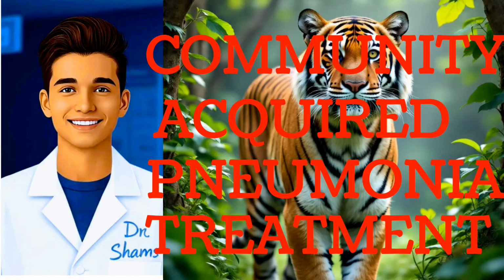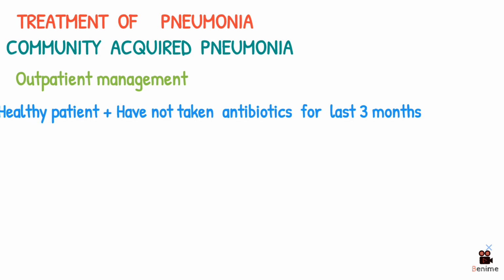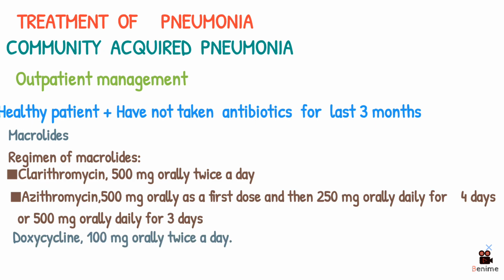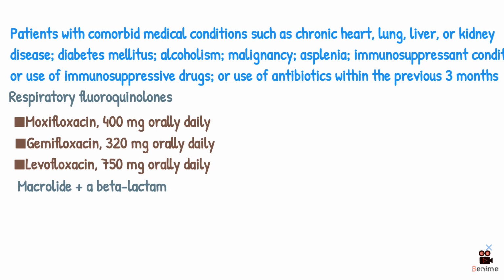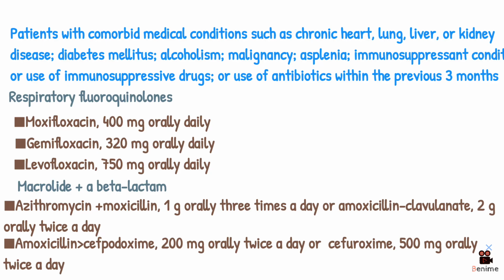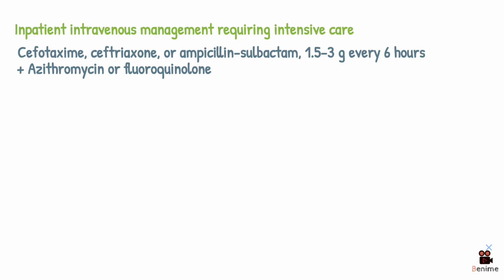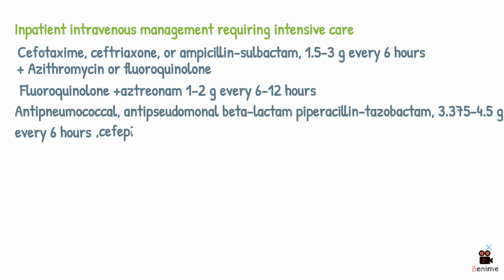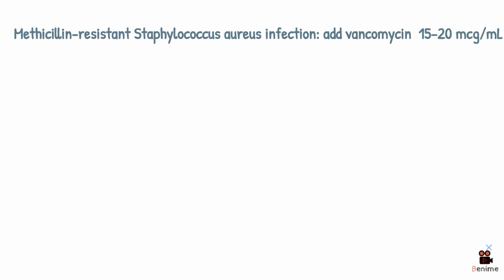Community acquired Pneumonia treatment High yield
Welcome to this comprehensive overview of the management and treatment of Community-Acquired Pneumonia (CAP). In this video, we break down the current guidelines (IDSA/ATS) for risk stratification, empiric antibiotic selection, and the criteria for transitioning from inpatient to outpatient care. Whether you are a medical student, resident, nurse practitioner, or healthcare professional, this guide provides a clear framework for managing CAP effectively while combating antimicrobial resistance.